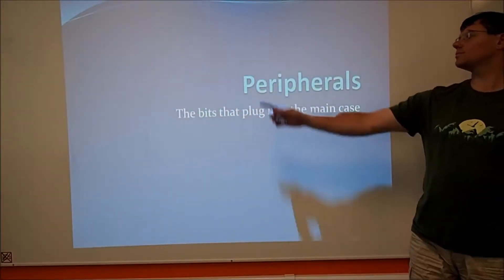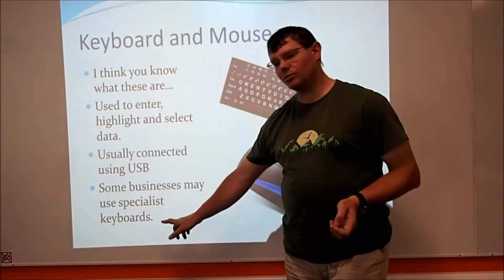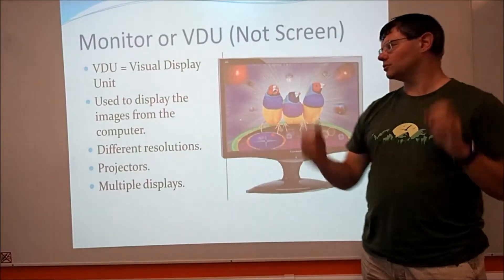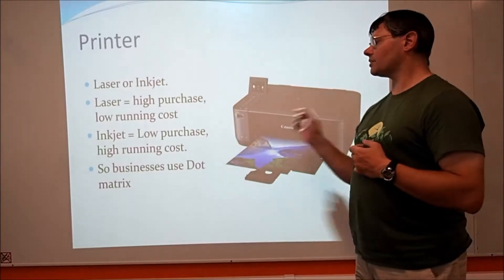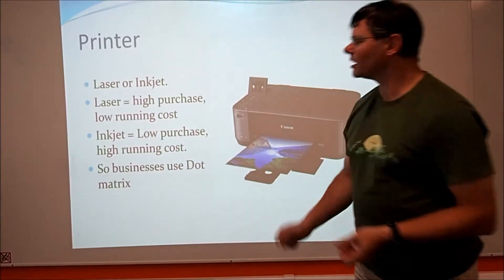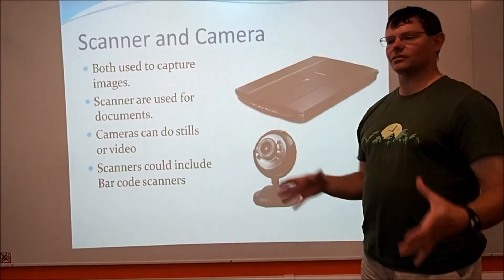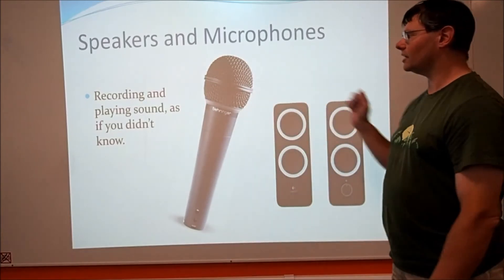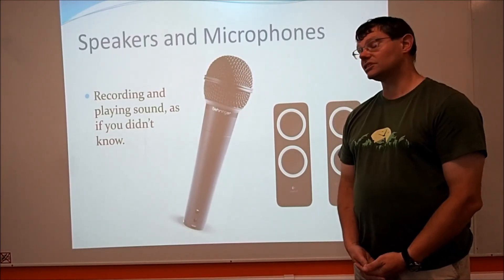Unit 14 Computer Hardware -Peripherals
Unit 14 Computer Hardware Peripherals video.  This contains information to help the BTEC Level 2 ICT students at Colchester Institute with the common peripherals used by a typical PC.